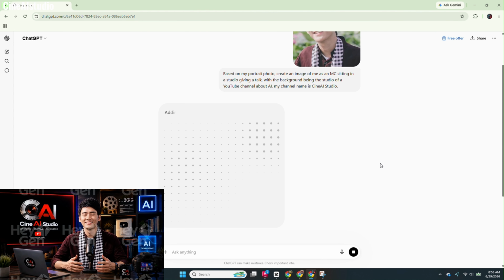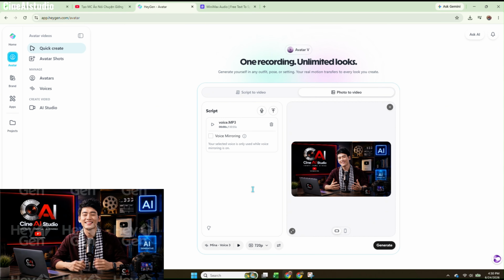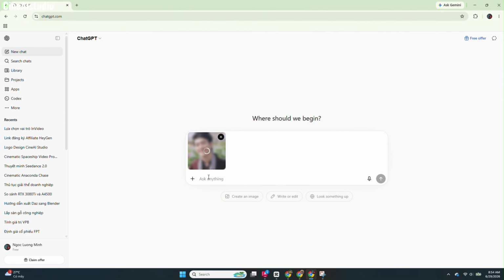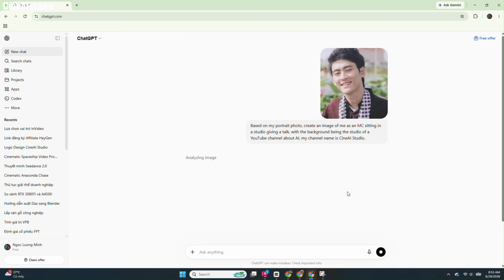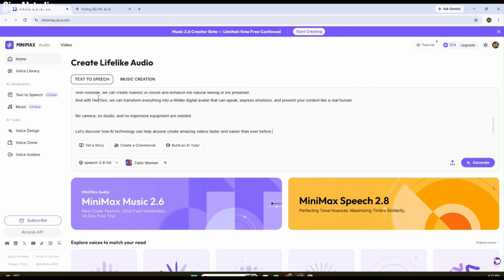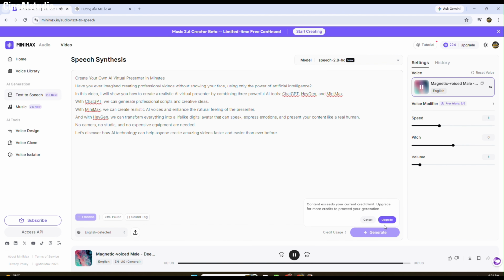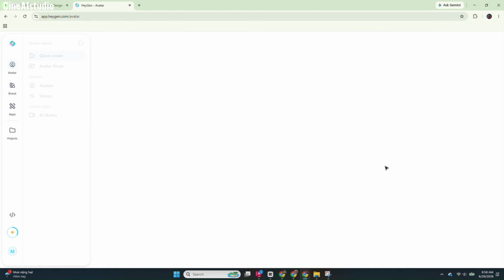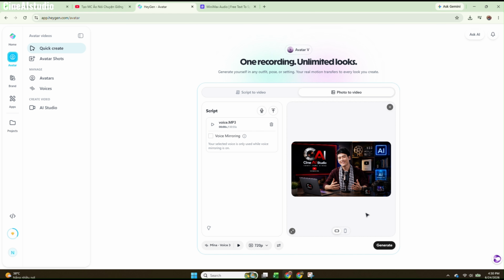🔥 Create a Free AI Virtual Presenter in 5 Minutes | ChatGPT + HeyGen + MiniMax Tutorial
Want to create a realistic AI virtual presenter without a camera, studio, or recording equipment? In this tutorial, I will show you how to create your own AI avatar presenter using ChatGPT, HeyGen, and MiniMax AI step by step.
🚀 AI Tools Used In This Video:
🎥 HeyGen – AI avatar video creator
👉 Create realistic AI presenters and talking avatar videos here:
🔥 Try HeyGen AI Avatar & Get Special Offers:
In this video, you will learn how to:
🤖 ChatGPT – AI script writing & content creation
👉 Create scripts, ideas, and professional video content with AI
🎙️ MiniMax AI – Realistic AI voice generator
👉 Generate natural AI voices with different languages and styles

✅ Use ChatGPT to create professional scripts and video narration
✅ Convert text into realistic AI voice with MiniMax AI
✅ Turn a photo into a talking AI avatar using HeyGen
✅ Create natural AI presenters with realistic lip sync and facial expressions
✅ Make professional AI videos for YouTube, marketing, education, and content creation

AI video creation is changing the way creators produce content. With the combination of ChatGPT for script writing, MiniMax for AI voice generation, and HeyGen for AI avatar videos, anyone can create high-quality videos faster and easier than ever.

Whether you are a YouTuber, content creator, business owner, teacher, or beginner exploring AI tools, this workflow can help you save time and create professional videos without expensive equipment.

🎬 Seedance AI – AI video generation tool
Create AI videos, image-to-video, and creative visual content:

🎞️ Kling AI – AI video generation platform
Create cinematic AI videos and advanced visual effects:

🧊 Meshy AI – AI 3D model generator
Create AI-powered 3D models and accelerate your 3D workflow: